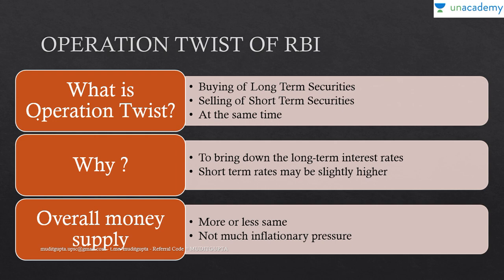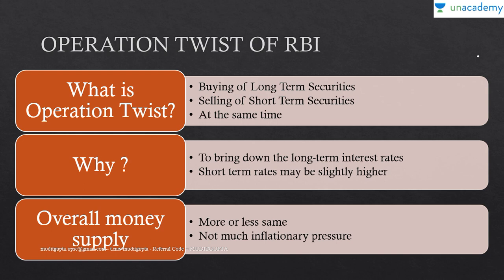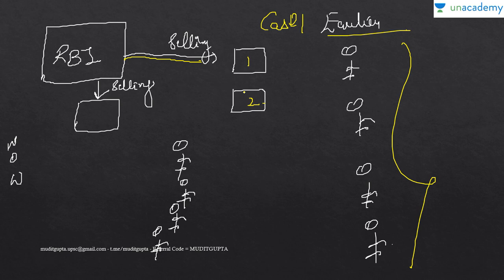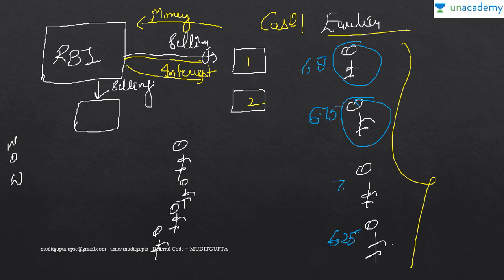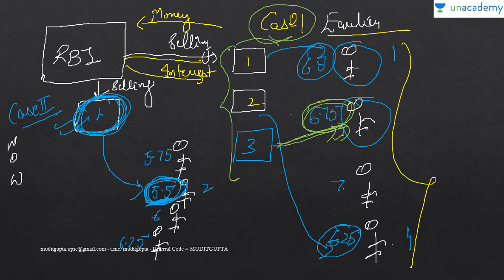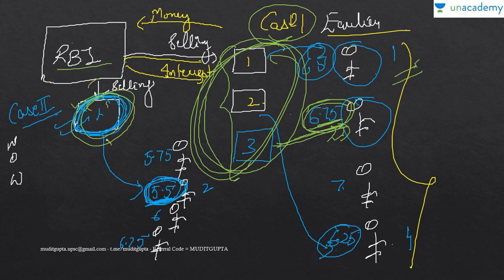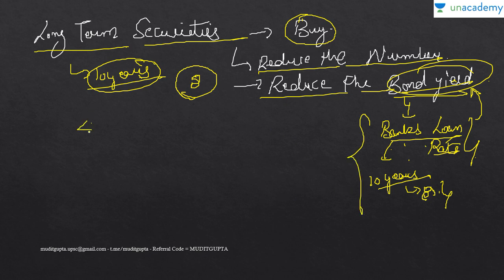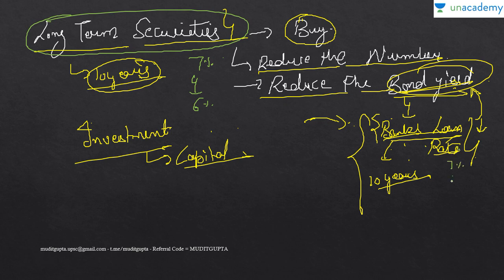(Economy) Operation Twist - Reserve Bank of India - UPSC CSE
In this video, Mudit Gupta would discuss and analyze the recent Open Market Operations of the RBI to tackle the lending rates of the commercial banks to spur the capital investment in the economy.